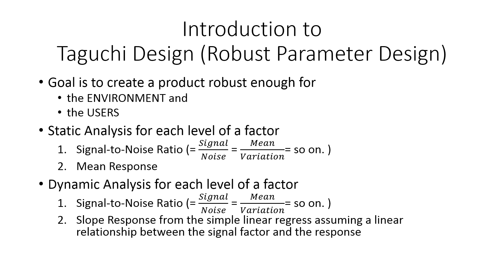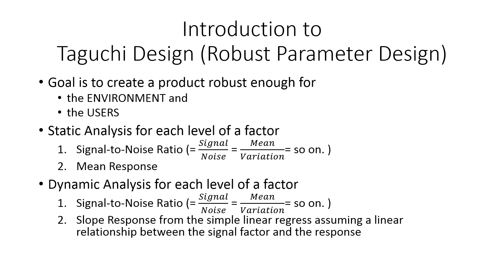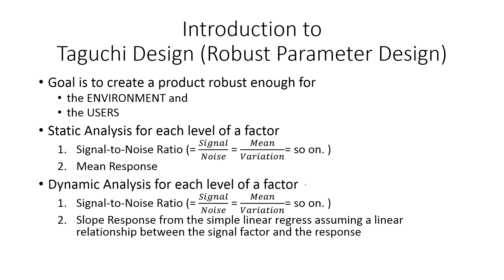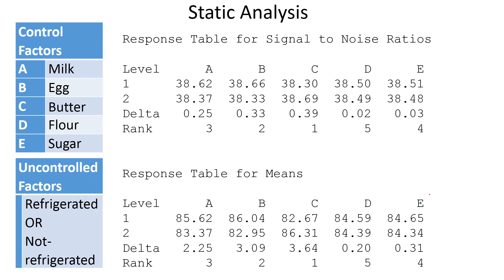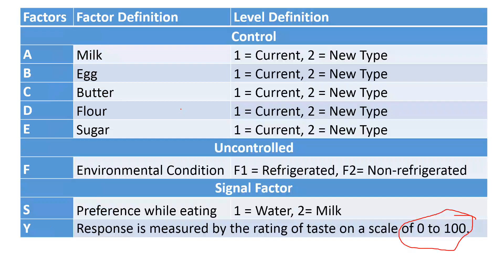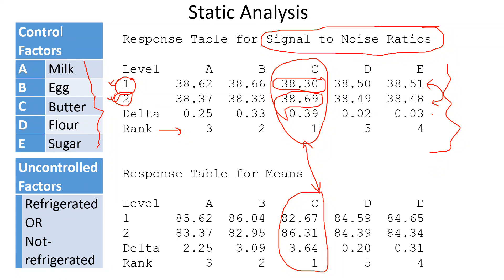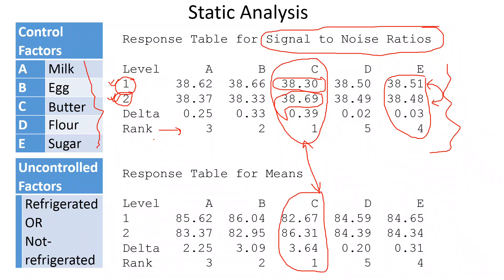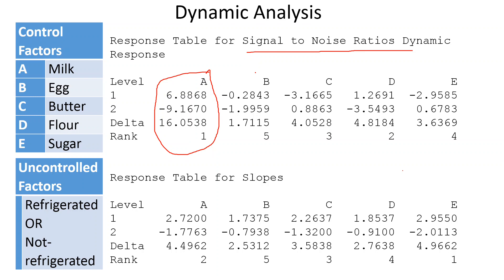Introduction To Robust Parameter Taguchi Design of Experiments Analysis Steps Explained with Example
Introduction To Robust Parameter Taguchi Design of Experiments